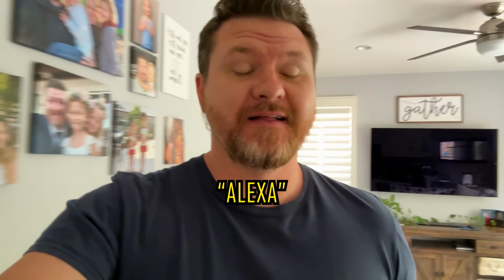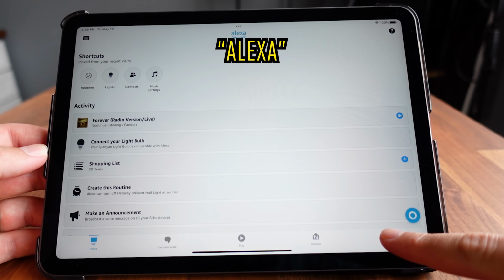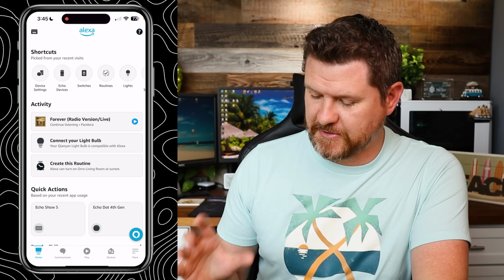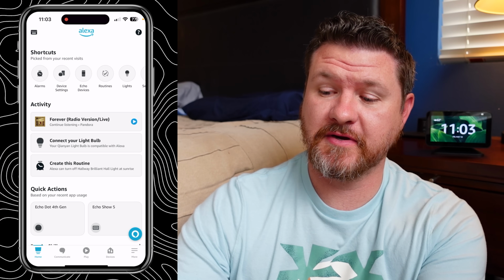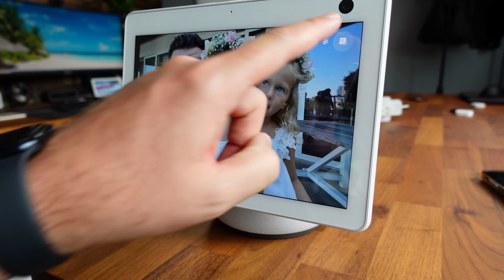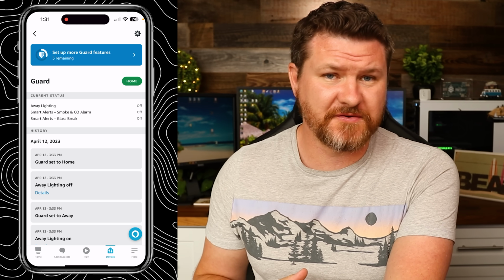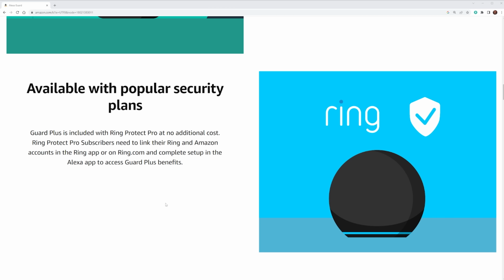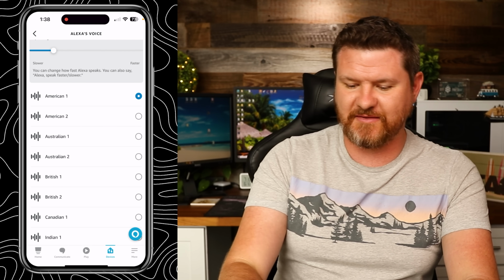10 Mind-Blowing Amazon Echo Tricks You Need to Try!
Check out these incredible features that you probably didn't know your Echo device could do.

PRODUCTS:
► Echo Show 15 (Amazon)
► Echo Show 10 (Amazon)
► Echo Show 5 (Amazon)
► Echo Dot (5th Gen) (Amazon)
► Echo Spot (Amazon)

Favorite Home Tech:
► Smart Display
► Video Doorbell
► Outdoor Security Camera
► Indoor Security Camera
► Robot Vacuum
► Smart Lock
► Smart Thermostat

Top Tech Deals:

MY CAMERA GEAR:
► My MAIN Camera (Amazon
► Secondary/Live Stream Camera (Amazon)
► My Video Lens (Amazon)
► My Photo Lens Amazon
► Audio Recorder (Amazon)
► My MAIN Mic (Amazon)
► Wireless Mic (Amazon)